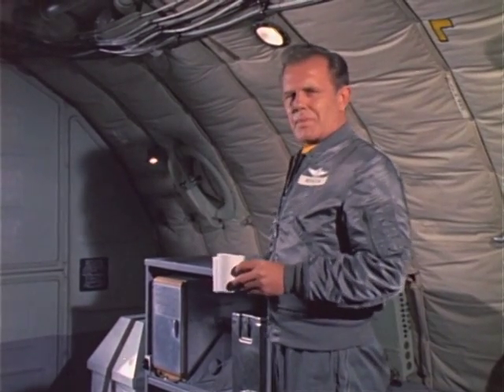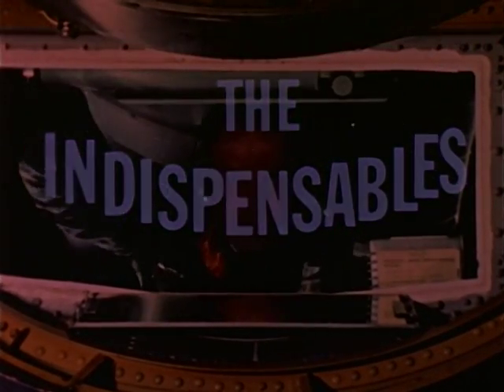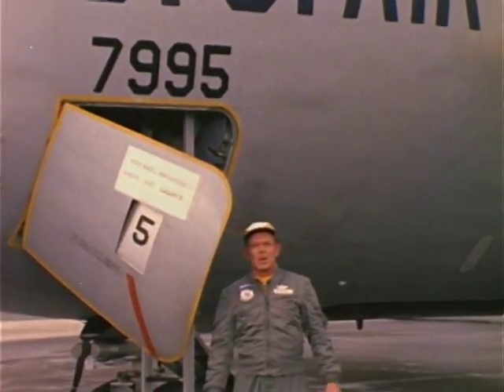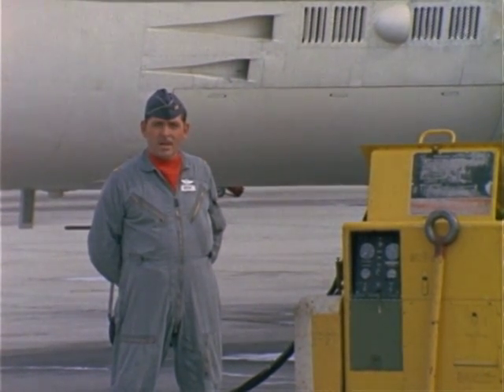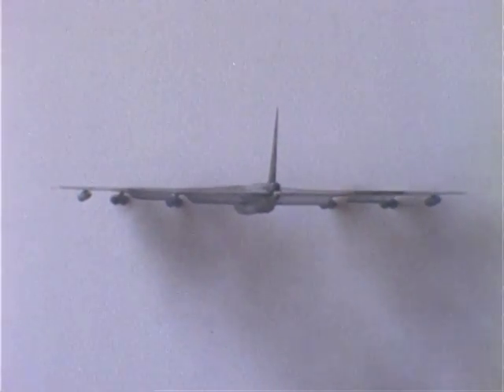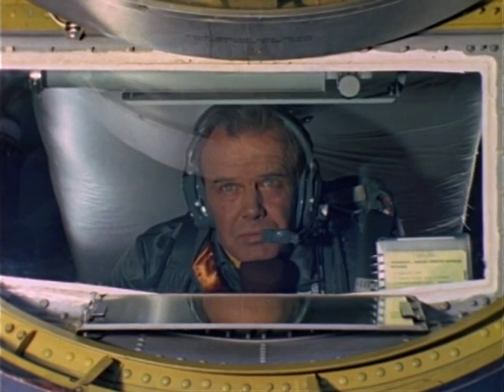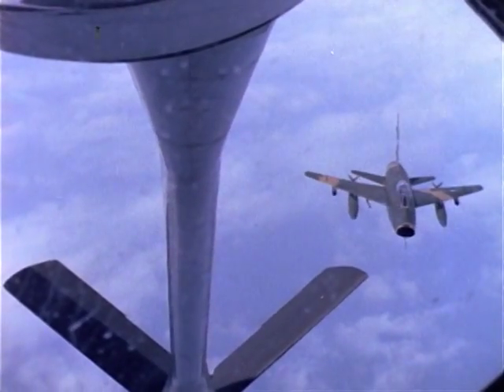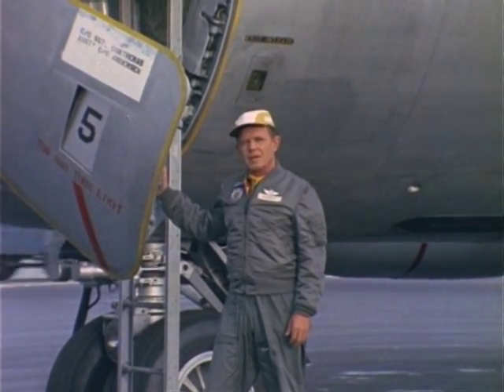The Indispensables: KC-135 Air Refueling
The Indispensables: KC-135 Air Refueling - National Archives and Records Administration   - ARC Identifier 64130 / Local Identifier 342-SFP-1797 - Department of Defense. Department of the Air Force. (09/26/1947 - ).  This film tells the story of the "Tankers," the KC-135 aircraft that were used worldwide to refuel aircraft of the Air Force and Navy. Combat stories of refueling over Vietnam are related on camera by fighter pilots, bomber pilots, and famous generals.